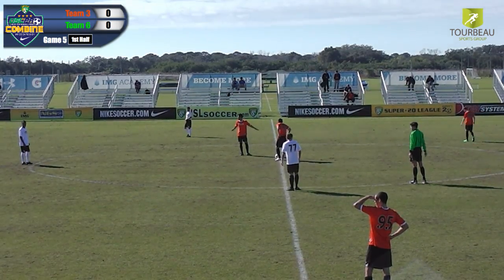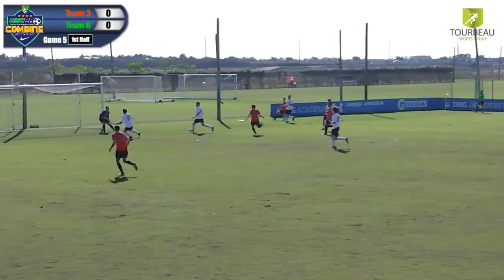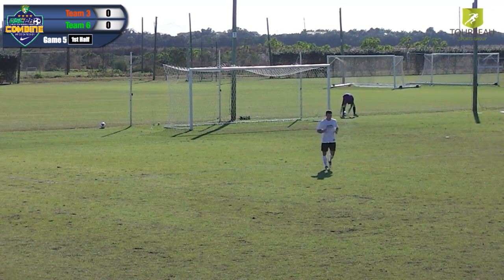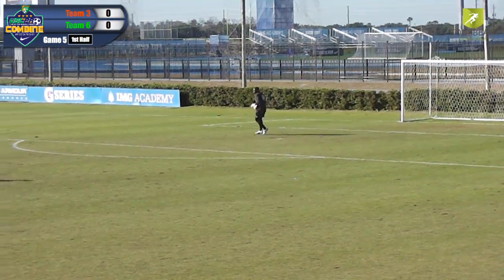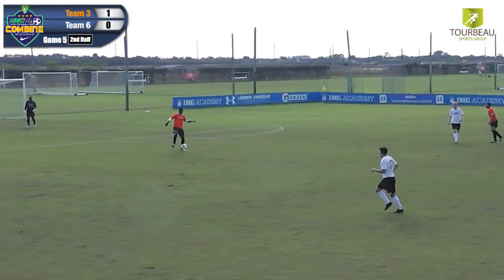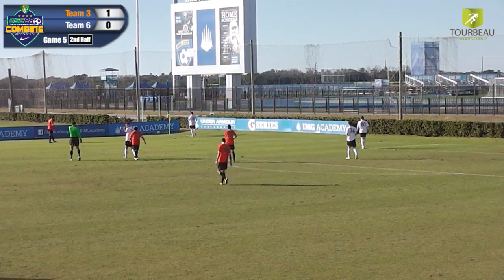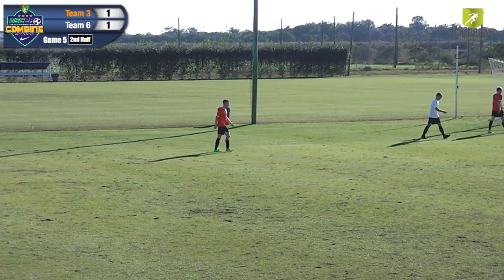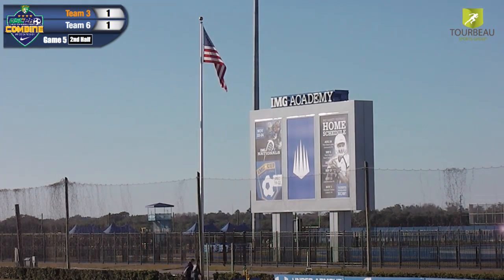2014 USL PRO Men's Combine- Game 5, Team 3 vs. Team 6, Field 1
You are watching live coverage of the 2014 USL PRO Men's Combine at IMG Academy presented by Nike. Produced by Tourbeau Sports Group, LLC